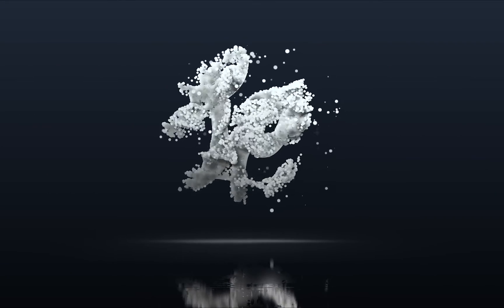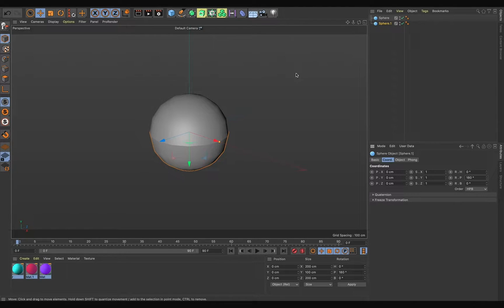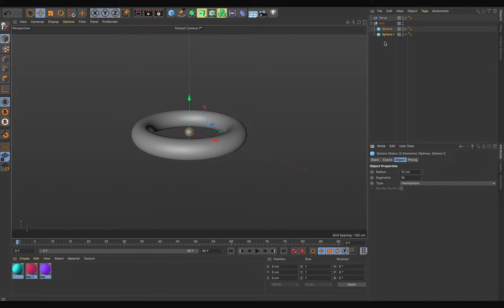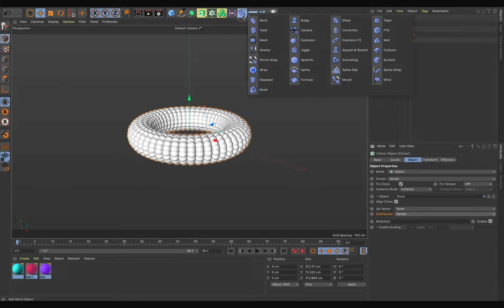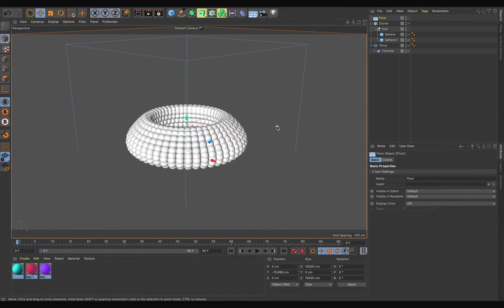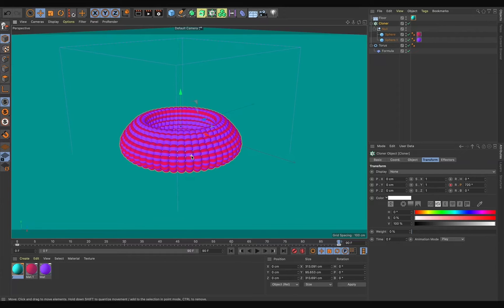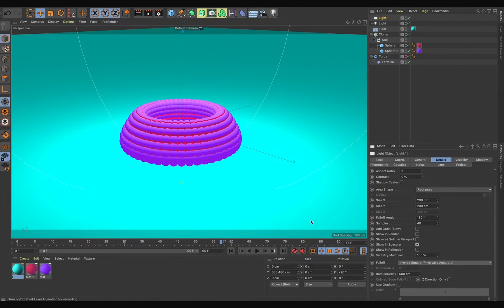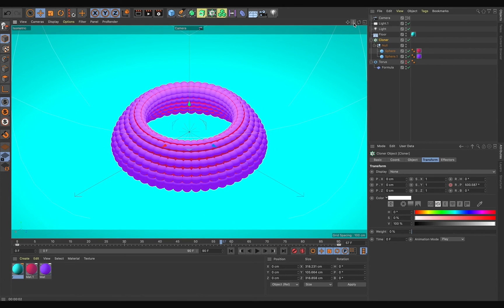Abstract Ball Loop Cinema 4D Tutorial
@SP Tales

Hello Everyone,
Here is the Abstract Ball Loop Cinema 4D Tutorial.
In this video I used Cloner & Formula to create this animation.